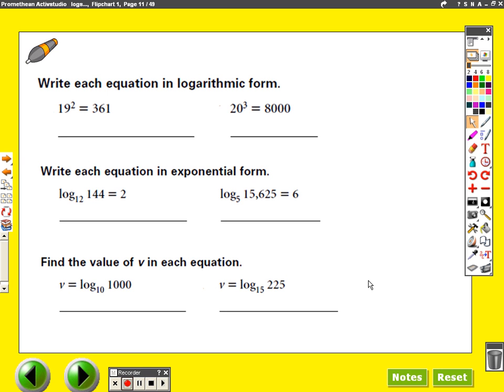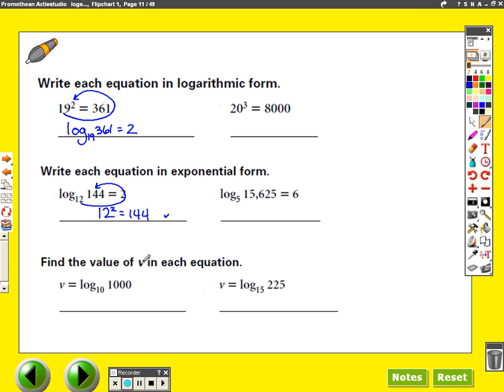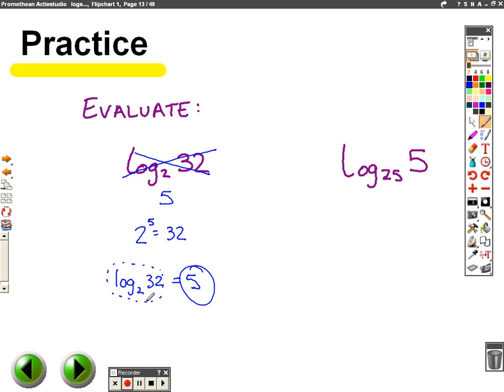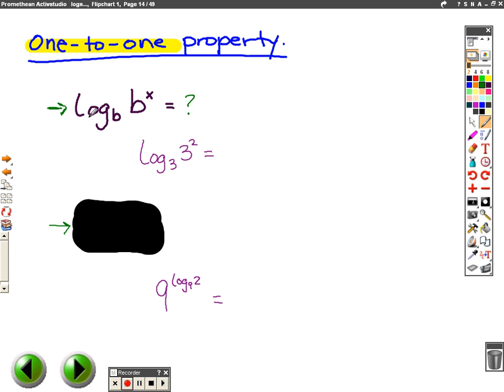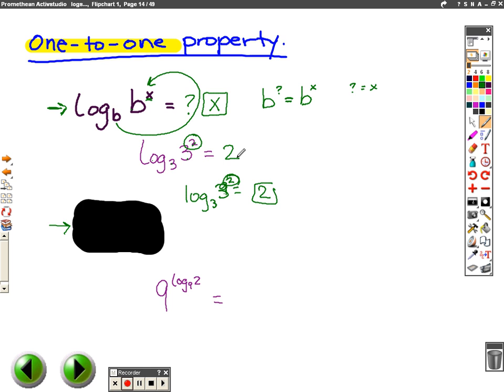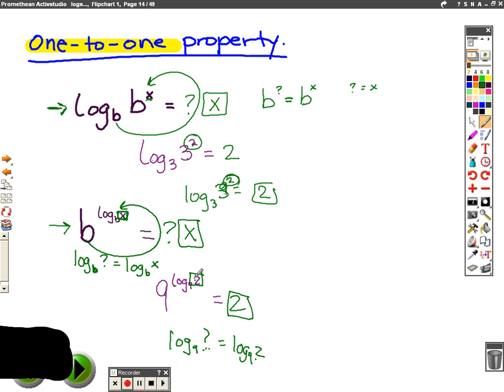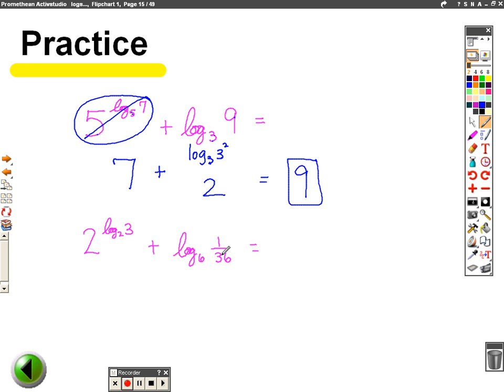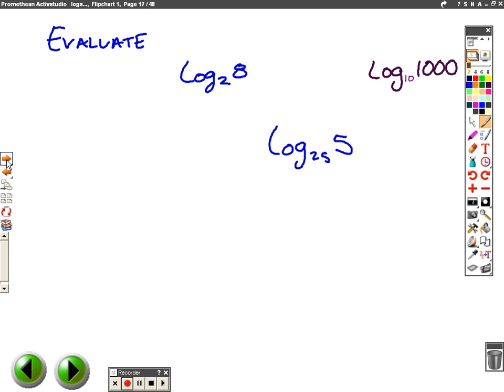Day 2a Rewriting and evaluating logarithms